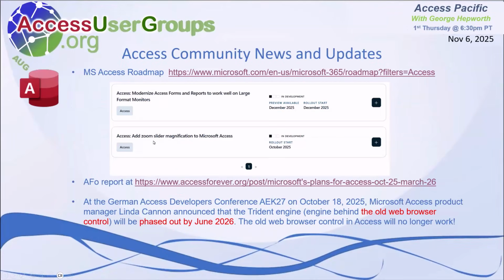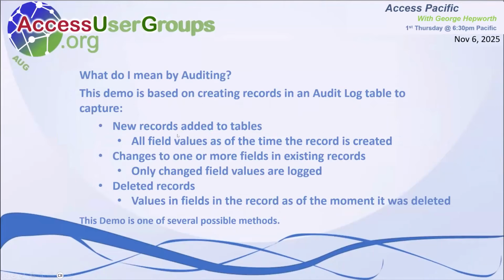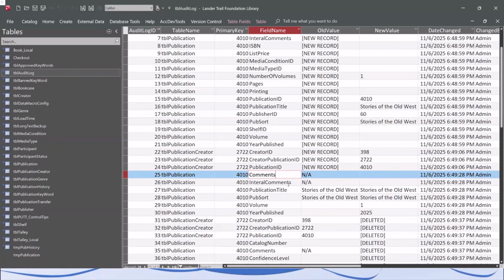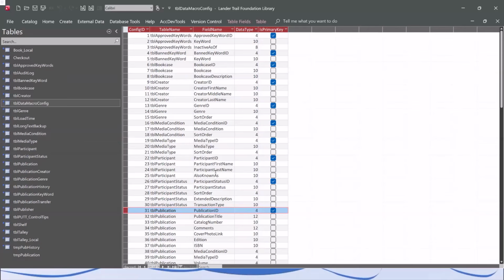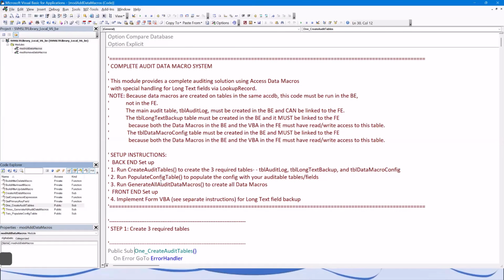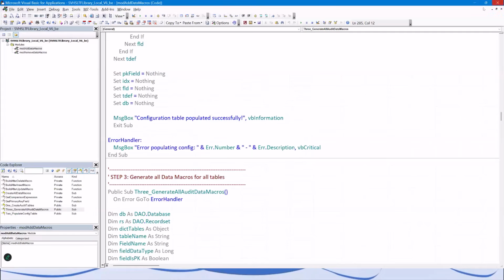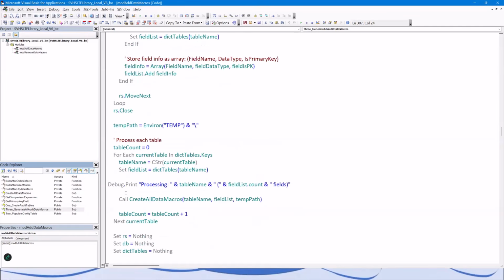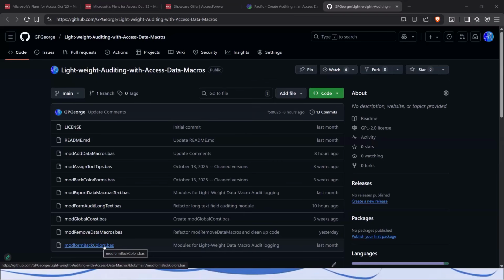AP: Light-weight Auditing in Access Databases with 3 Mouse Clicks (+ a little VBA) (George Hepworth)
With an assist from my team of personal assistants, Claude and Chatty, I created a three step process to add lightweight auditing to an Access database application. It’s built on Data Macros to ensure data changes are captured.

Step 1: Create 3 Admin tables

 - Audit table to track additions, modifications and deletions
 - Configuration table to identify tables and fields eligible for audit
 - LongTextBackup table to support auditing of Long Text fields,
   which are not natively supported by Data Macros

Step 2: Populate the configuration table with tables, fields, datatypes and Primary Key values for the current database

Step 3: Build the three Data Macros for each eligible field in each eligible table.

AfterInsert
AfterUpdate
AfterDelete

The Presentation demoed the resulting audit function in a client application.

In the follow on discussion, a number of excellent ideas were shared to enhance the basic system. Some of them are now incorporated in the modules that build the audit function.

CAVEAT: In the days following the presentation, Tom van Stiphout and George Hepworth uncovered a severe limitation in the way Data Macros handle Long Text fields, in addition to the problem discussed in the video.

As a result, this method will only work in a truly "Light weight" application. If any field in any table is of a Long Data type (Log Text, OLE, MVFs. etc.) Data Macros are not able to adequately capture pre-change (Old) values in those fields.

On the other hand, if the tables in the database contain only base datatypes, including Short Text, Numbers and Dates, this Data Macro approach will work well and can be configured and implemented in minutes.